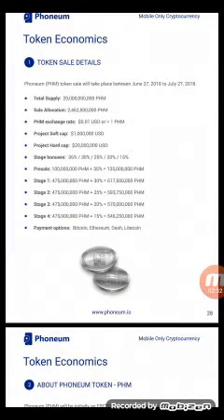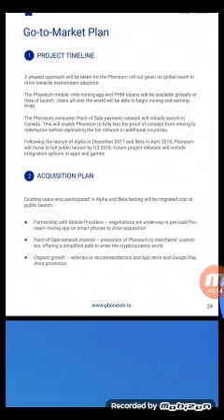Phoneum: Smartphone Farming To Crypto Mining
Welcome to our Referral Program. Share your link with friends and family and receive 5% bonus tokens on their investment during the token sale.

code: B85ED6

etnkCEFXe1ijG7oDEZ2ogL2dtd9Au4taWGtNZAZq6QLR1kCio8PpCP5aypmsb7QrayeQFJEkmWY7jj5sedTtkoNg483firuEGT

Phoneum is a decentralized cryptocurrency, that operates on mobile devices via app only, empowered by custom blockchain technology. The app comes with a built in miner, completely configured and ready to mine with a click of a button Phoneum coins.